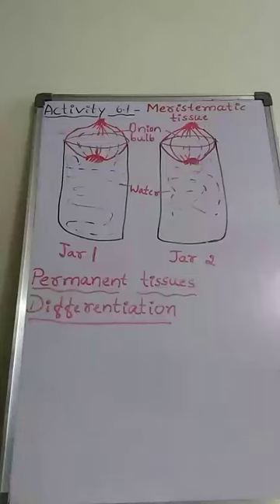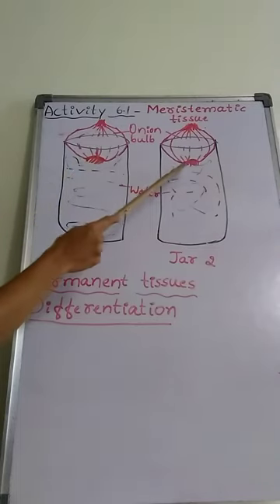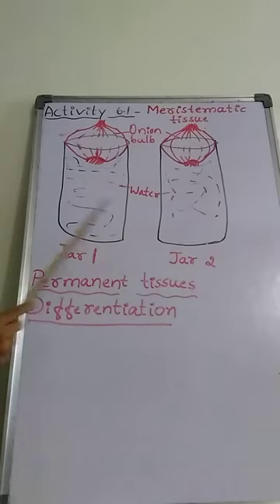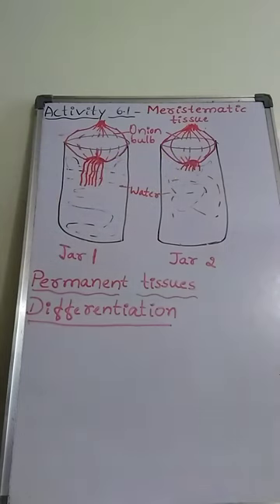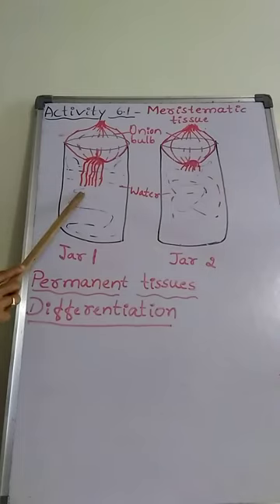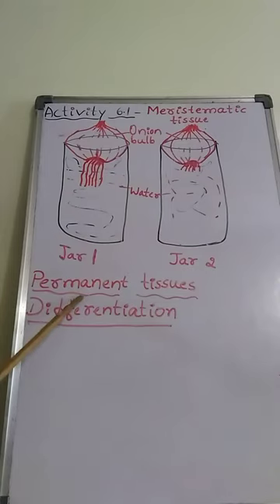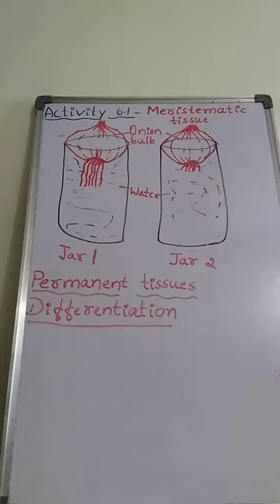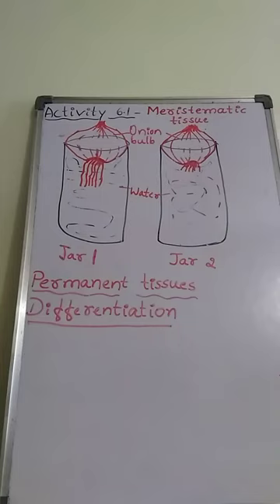Meristematic tissue and characteristics of permanant tissues